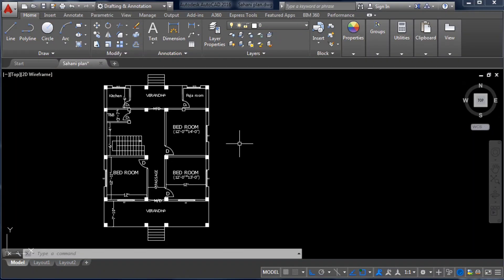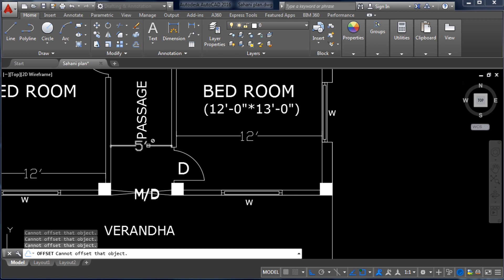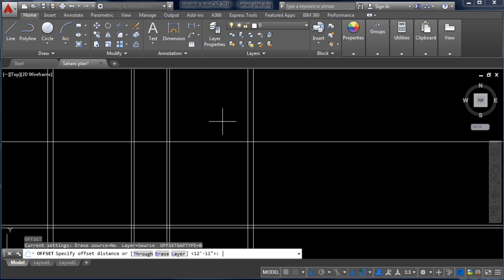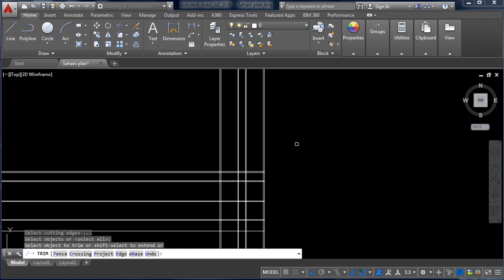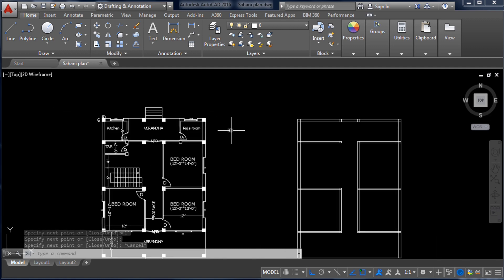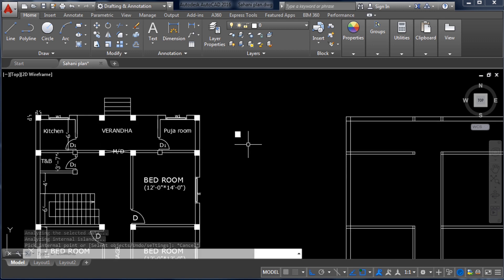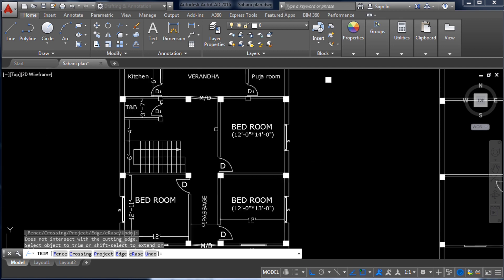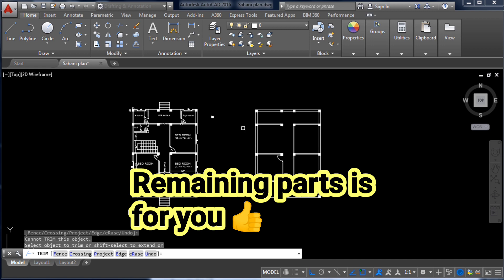How to Draw Floor plan in Autocad Step by Step for beginer | Civil Concept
Civil Concept